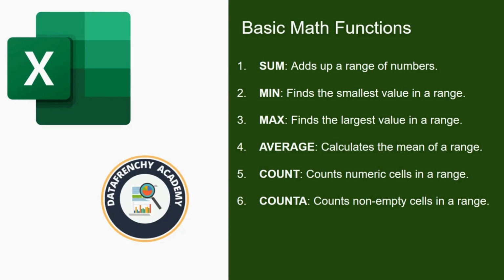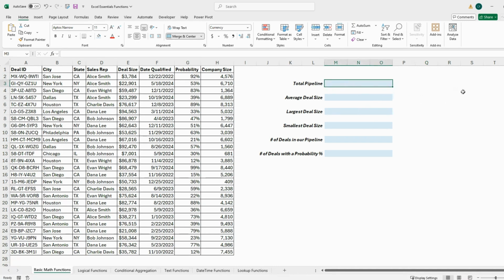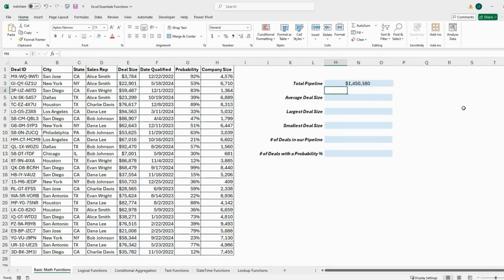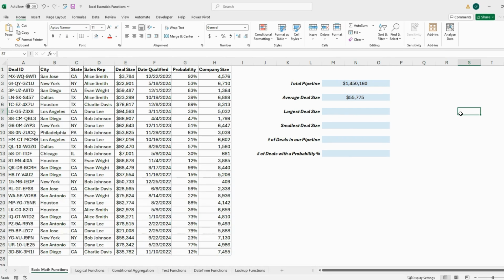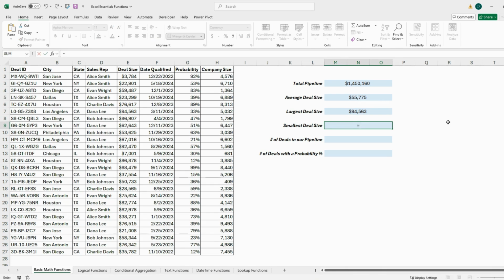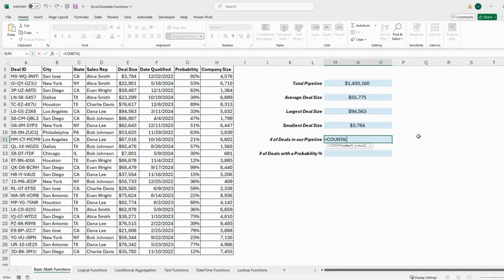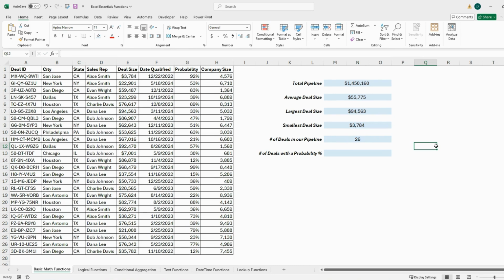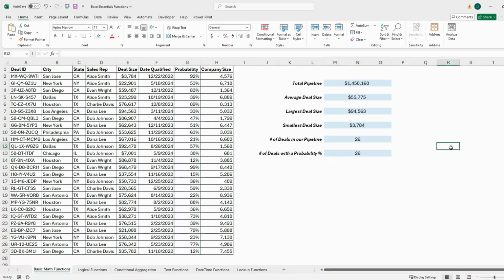Basic Math Functions in Excel I Excel Essentials: Functions Course (1/6)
(Open and download as Excel file)

In this video, we will be discussing the following functions:

- SUM
- MIN
- MAX
- AVERAGE
- COUNT
- COUNTA

These statistical functions can help you accomplish most of your statistical needs in Excel. Understanding when and how to use them in a business context, however, is extremely important. We will use a real-world dataset to answer realistic questions using the functions above!